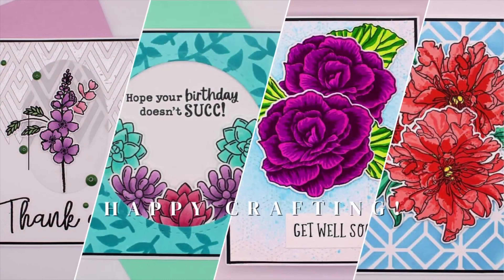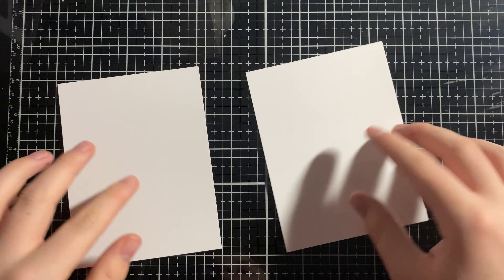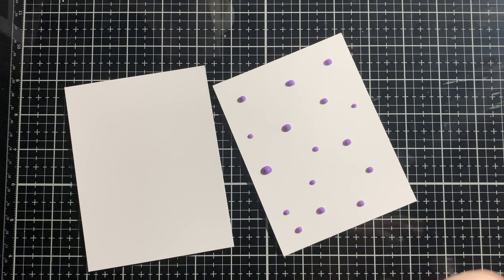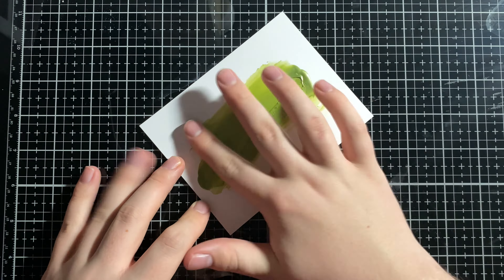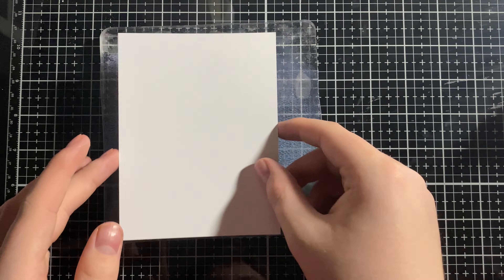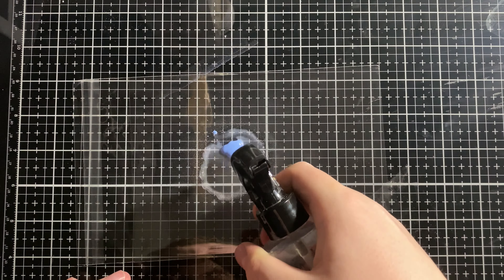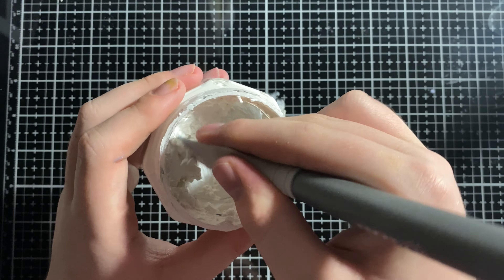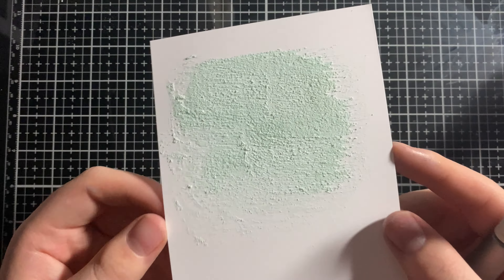FIVE Ways To Make QUICK Backgrounds With Nuvo Drops!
Hi everyone! I hope you enjoyed learning how to get more out of you're supplies by using nuvo drops to make backgrounds!

***I am occasionally sent products free of charge but any opinions of them are genuine!***